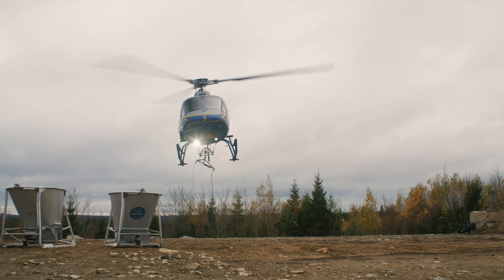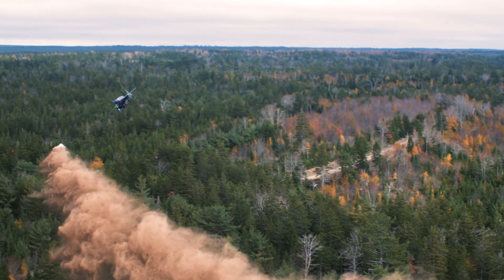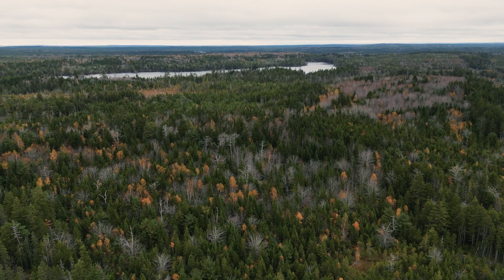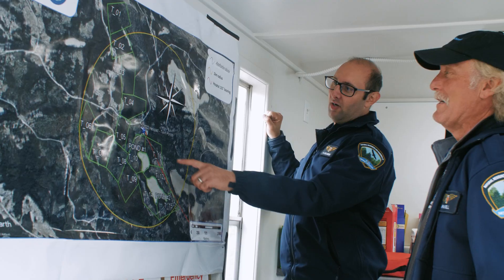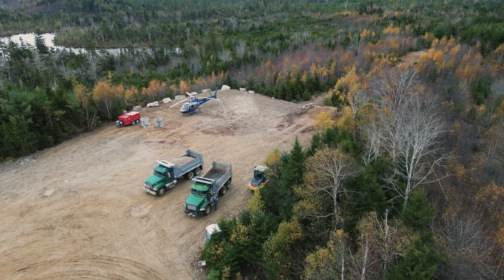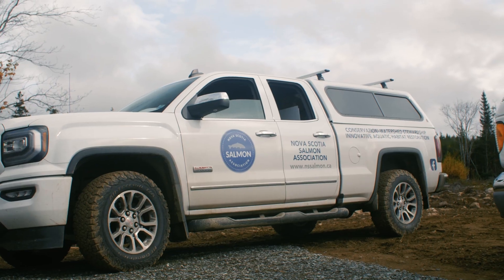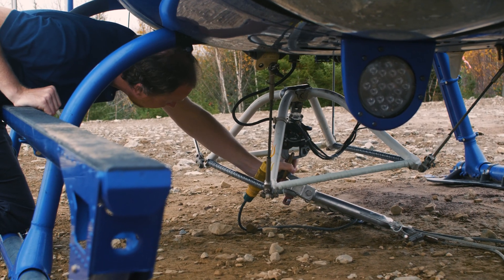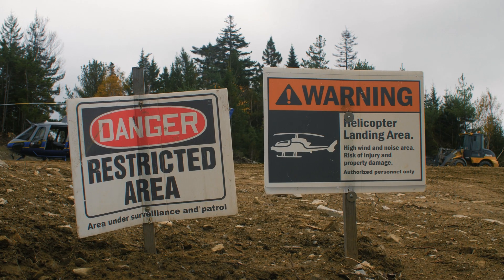Nova Scotia DNR — Liming With Airbus H125 Helicopters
We visit Nova Scotia's Department of Natural Resources out in the field as they use their Airbus H125 helicopters for liming on a research program into the effects of acid rain in the soil and wider landscape.